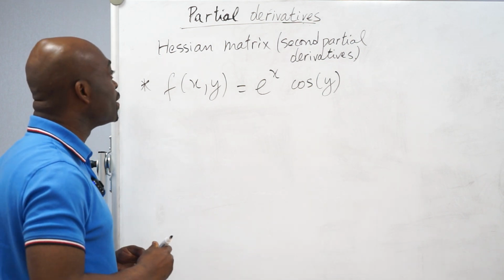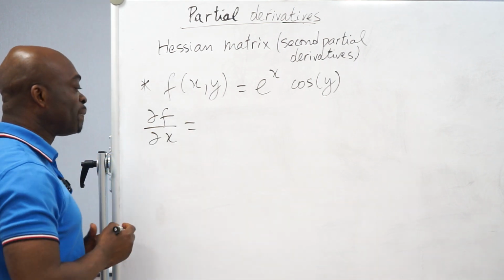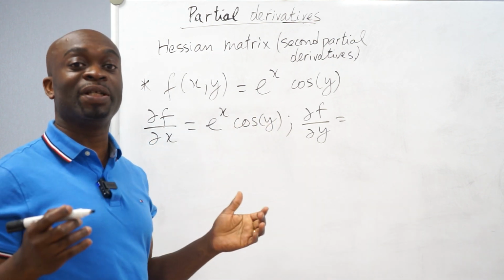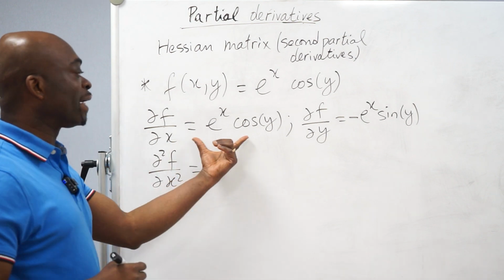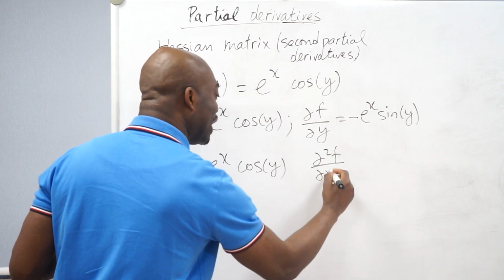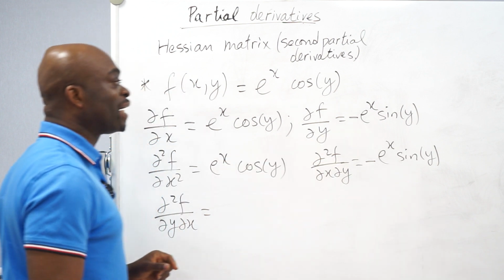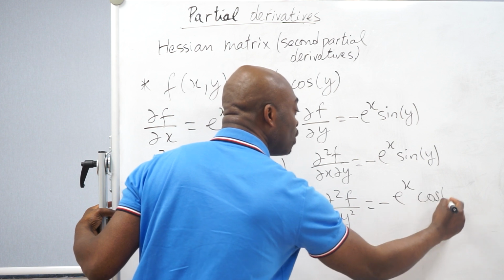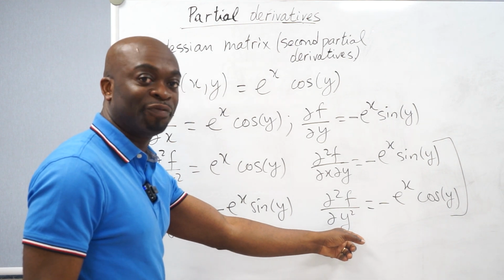Hessian Matrix Partial Derivatives Calculus